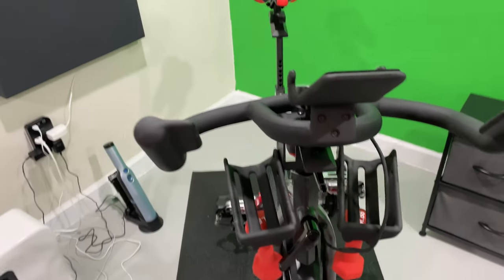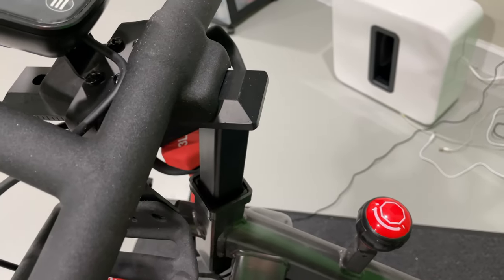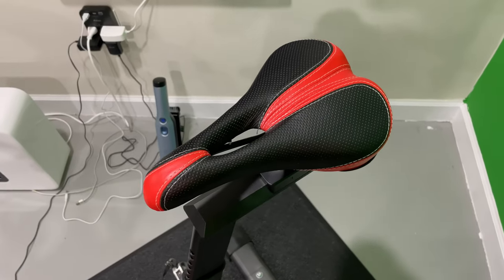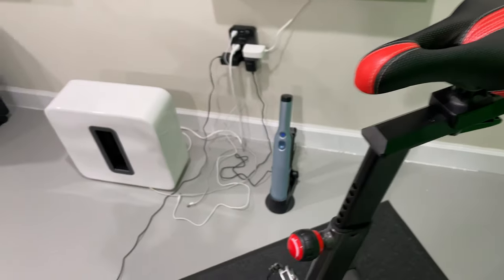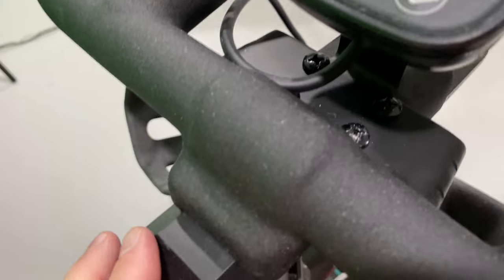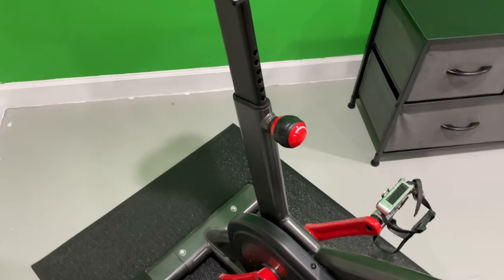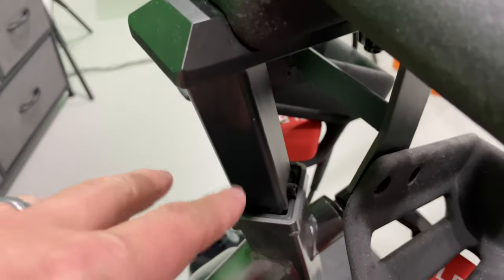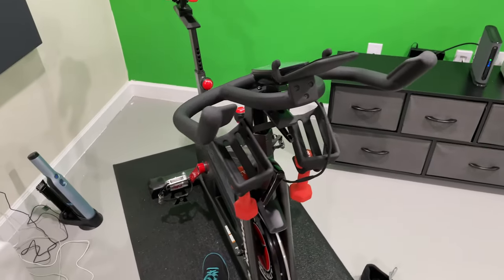How to Adjust IC4's Seat & Handlebars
This is how to adjust the IC4's seat and handlebars. The IC4 features multiple points of adjustment and I explain each within this video.